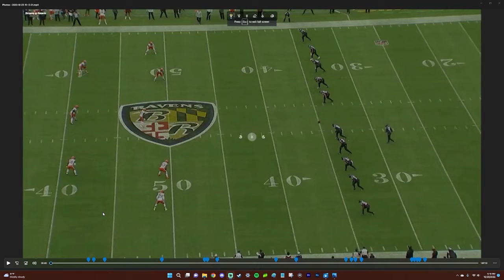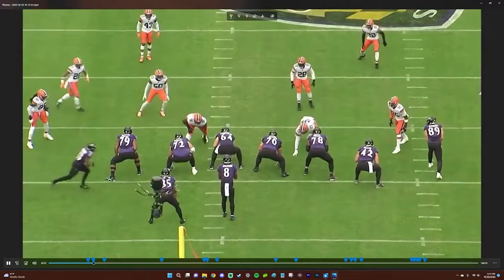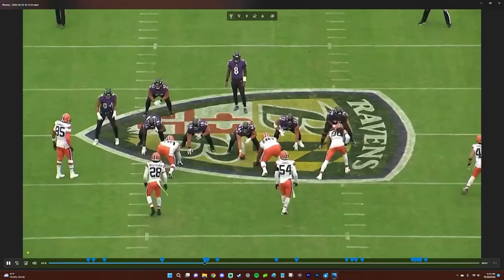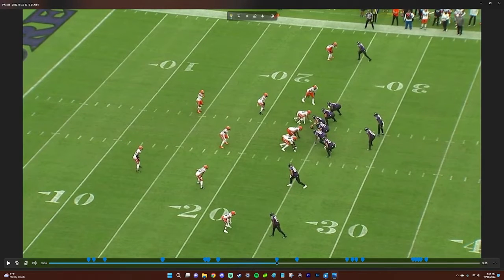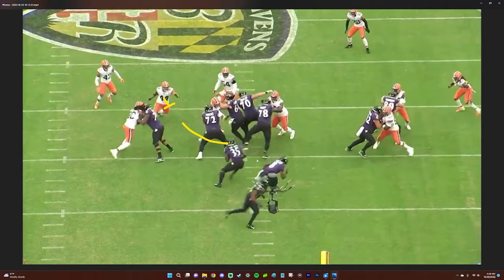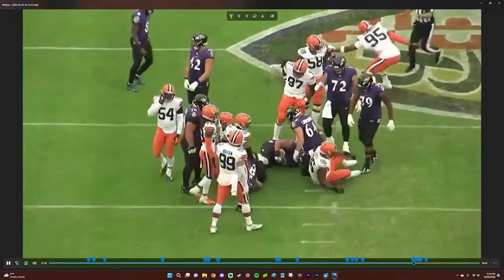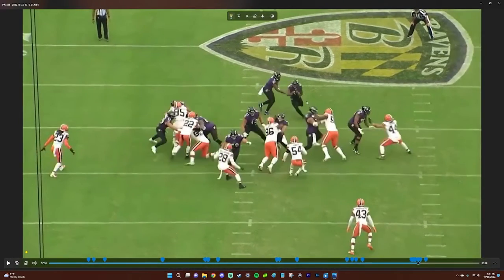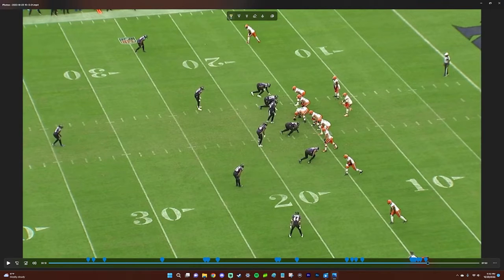Gus Edwards is BACK!!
hello i am the description

Go check out my twitter where I post about the Orioles and Ravens:

People in this video :